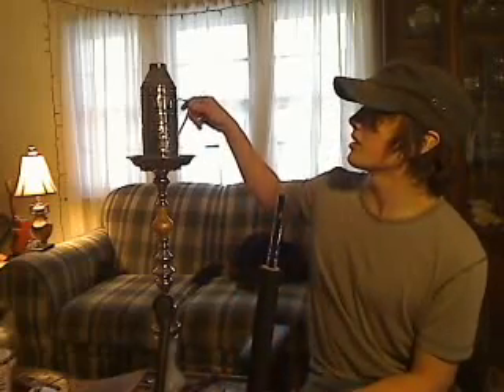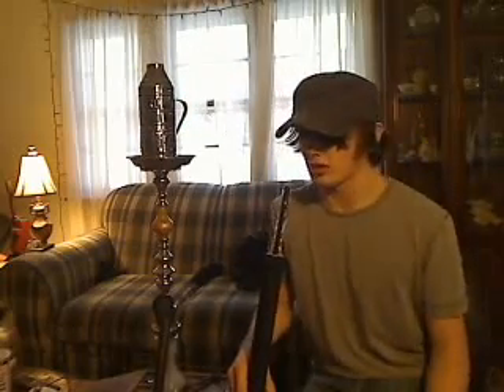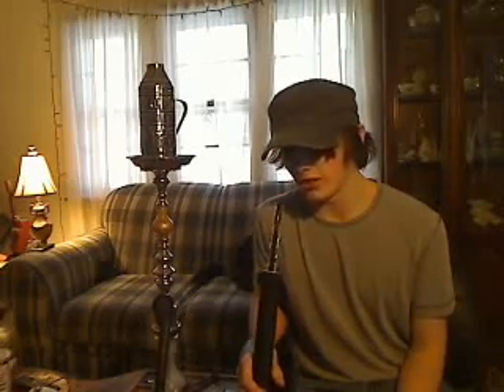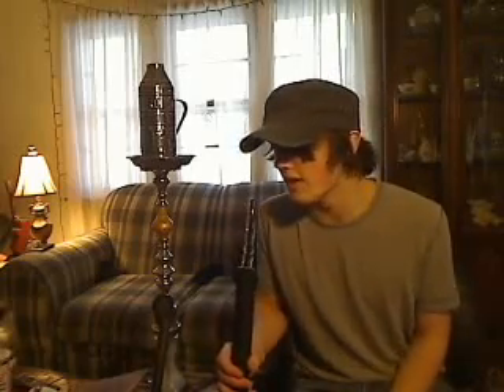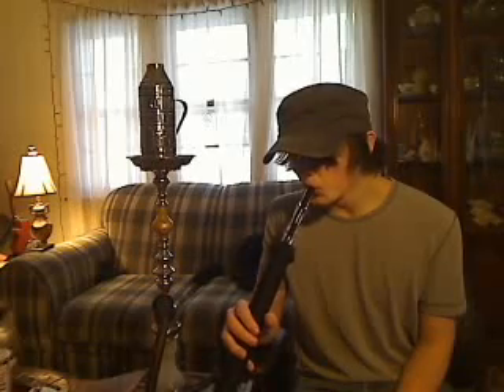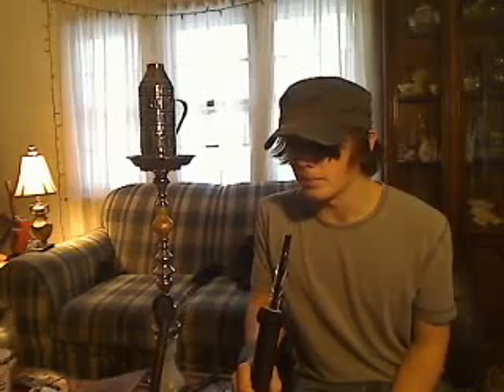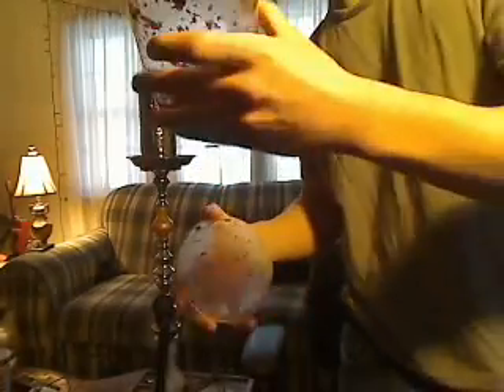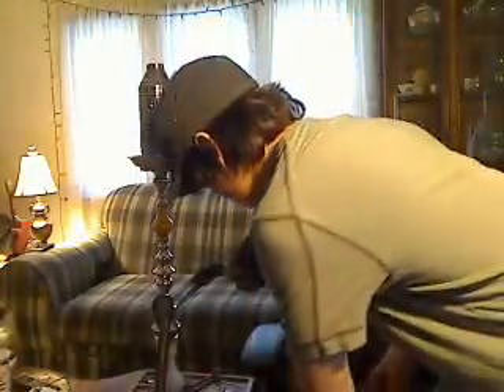cherry nakhla review